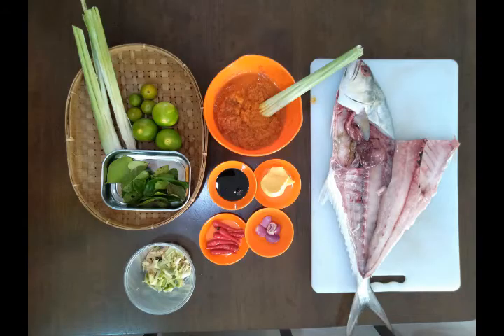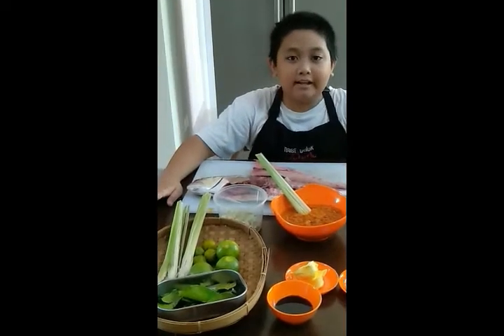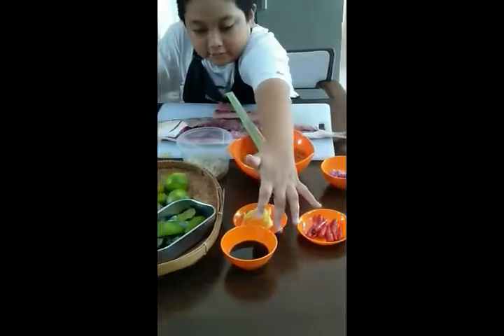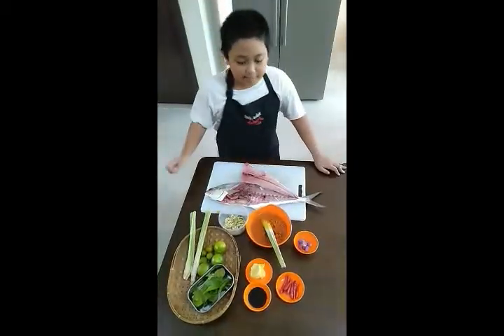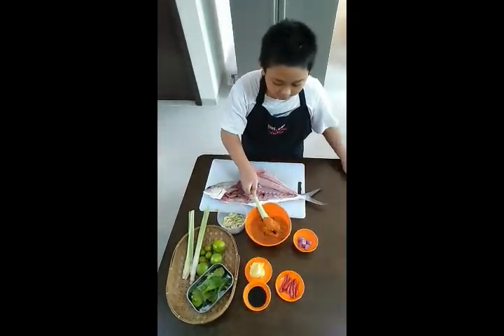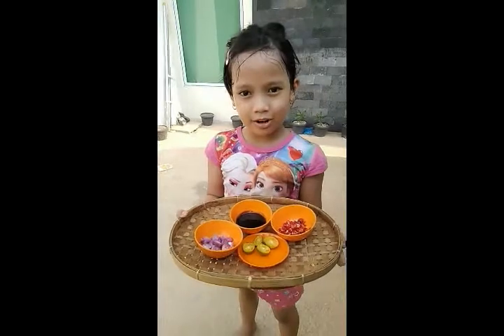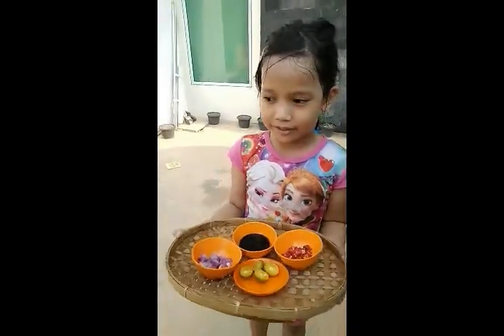Giant Grilled Fish | Ikan Bakar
This was an old video of ours in the past recent years, back then we aren't that good at recording, but I hope you found this entertaining and helpful,

Blended Seasonings:
10 gloves of garlics
5 red onions
4 cm of tumeric
10 pcs of candlenut
2 cm of galangal
2 cm of ginger
10 pcs of big red chilli

Assorted:
lemon grass
lime
lime leaf and butter

Special Sauce Ingredients:
red chilli
soy sauce
lime
red onion